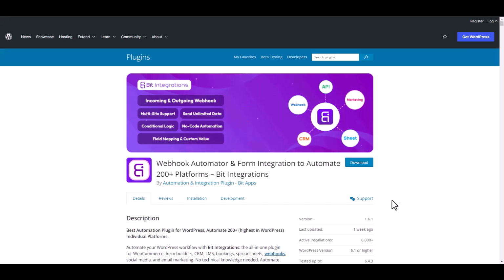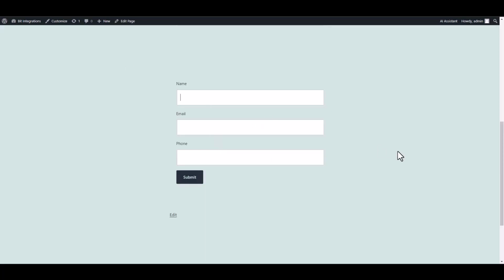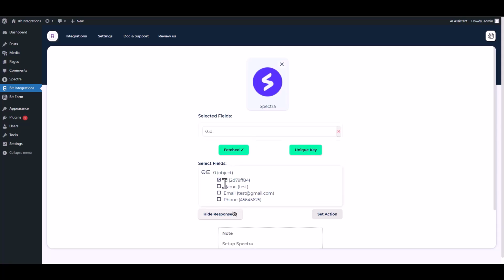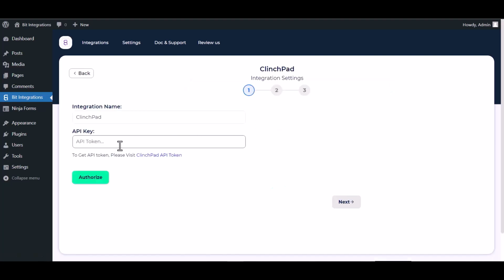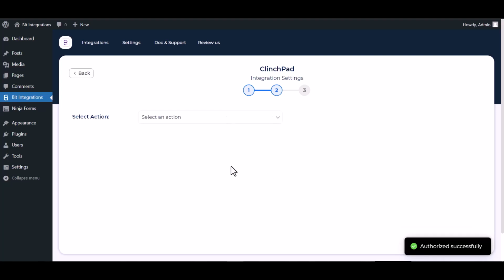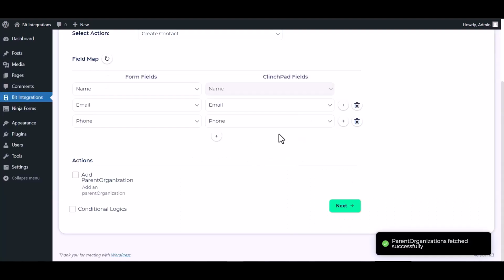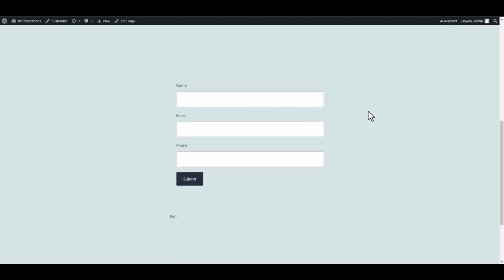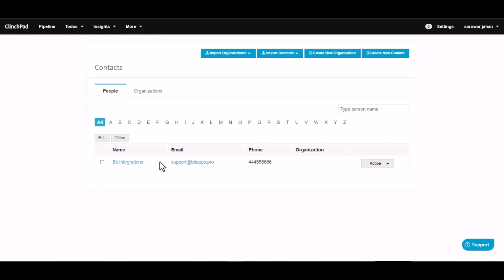Integrating Spectra with ClinchPad | Step-by-Step Tutorial | Bit Integrations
🔗 Spectra Integration with ClinchPad | Bit Integrations Tutorial

📌 Discover seamless integration! In this video, we demonstrate how to integrate Spectra with ClinchPad using the powerful Bit Integrations WordPress plugin.

About ClinchPad:
ClinchPad is a user-friendly CRM (Customer Relationship Management) software designed to help businesses manage leads, sales pipelines, and customer interactions effectively. It streamlines the sales process and empowers teams to convert leads into loyal customers.

Key Highlights of the Tutorial:
✅ Step-by-step guide to integrating Spectra with ClinchPad using Bit Integrations.
✅ Elevate your lead management and sales processes with real-time data synchronization.
✅ Harness the power of efficient automation combined with effective customer relationship management.

Ready to optimize your sales and lead management strategies? Join us in this tutorial to witness how Bit Integrations can revolutionize your lead conversion and CRM efforts with Spectra and ClinchPad integration.

🔗 Hashtags for ClinchPad

Elevate your sales game with Spectra and ClinchPad integration! 👍